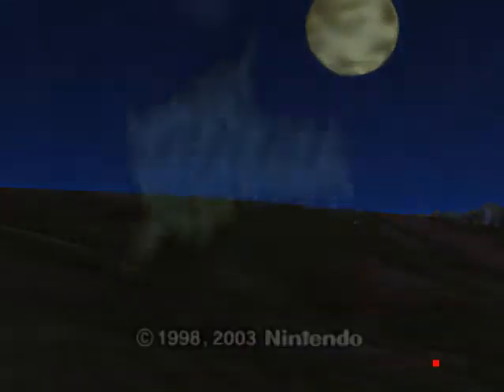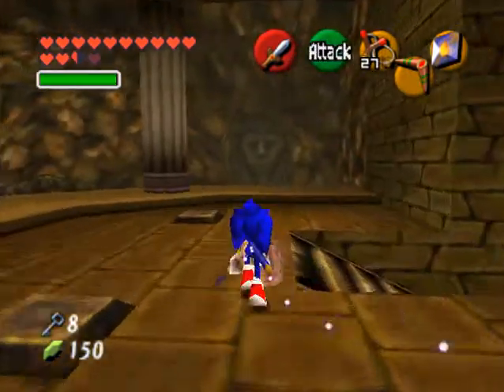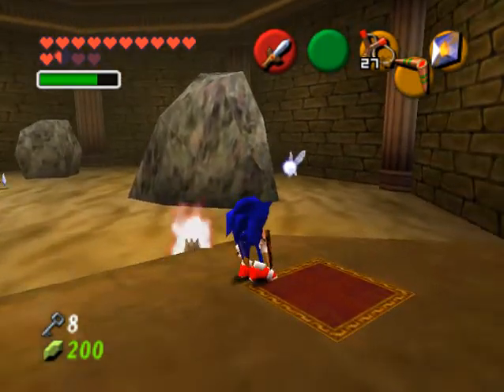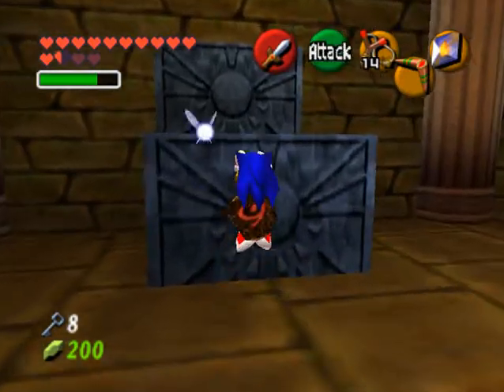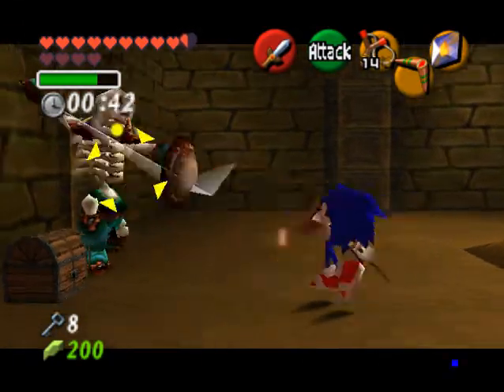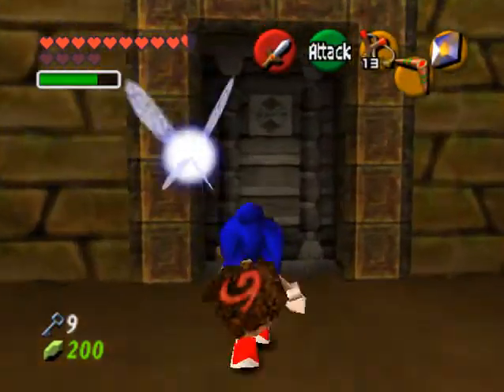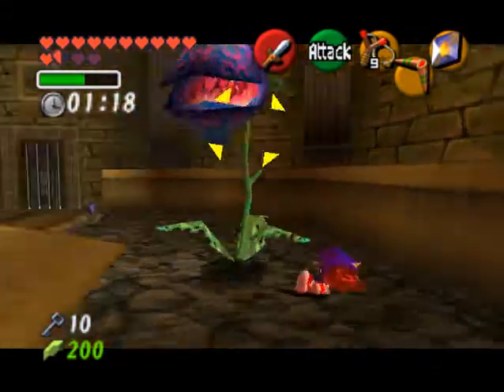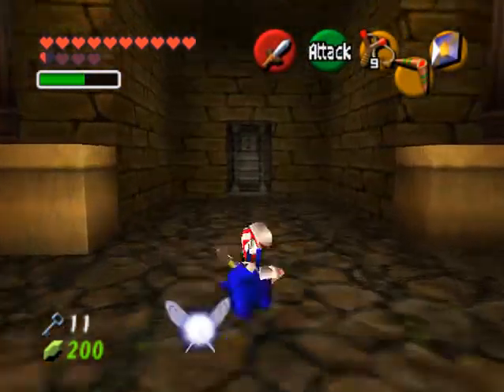"Legend of Sonic" Ocarina of Time WIP Experiment Hack - Gerudo Training Grounds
This is the 2nd fully customised hack which is the Gerudo Training Grounds. Again, this is all possible to do as a kid. Feedback is appreciated!